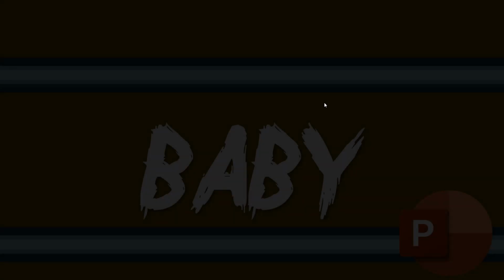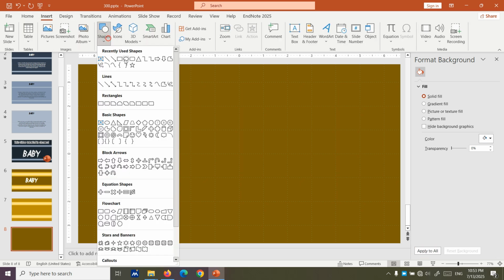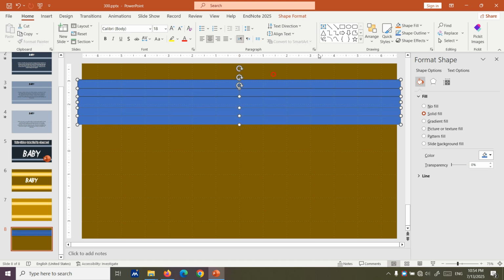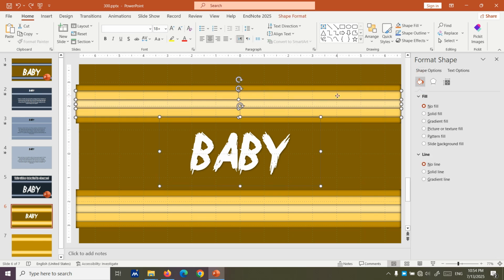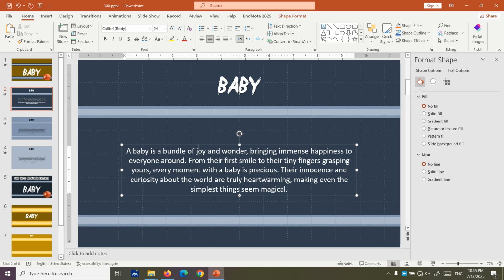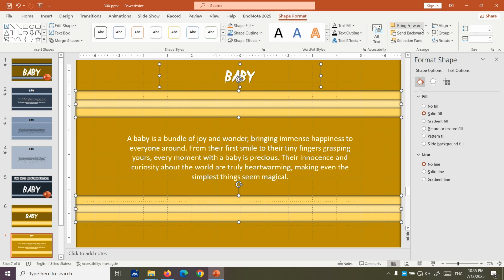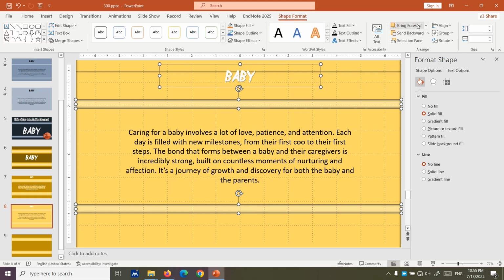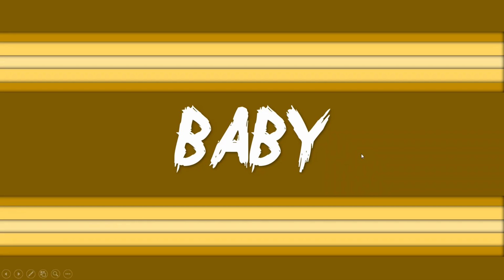How to Create Power Point Presentation Template tutorial about Baby present template 182